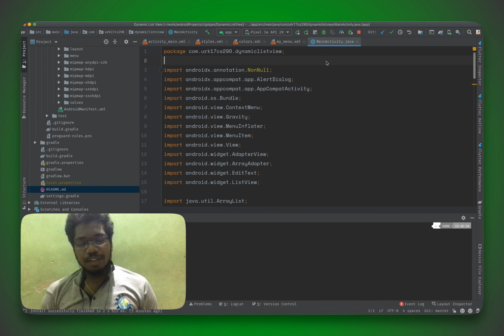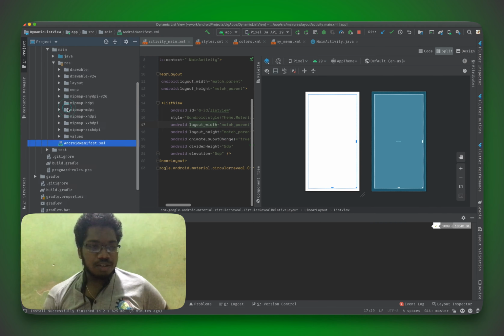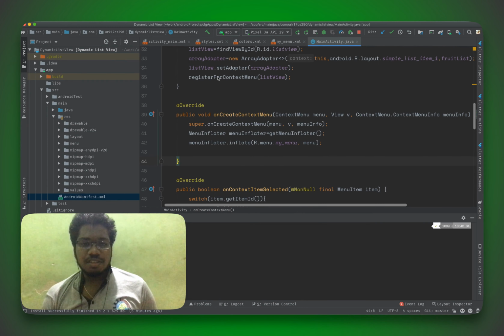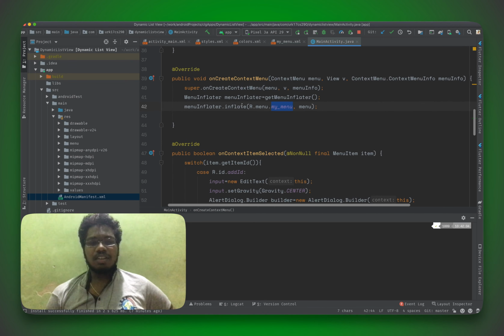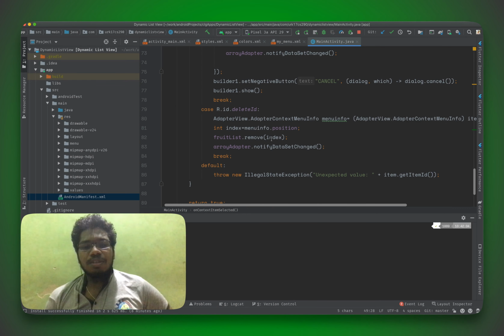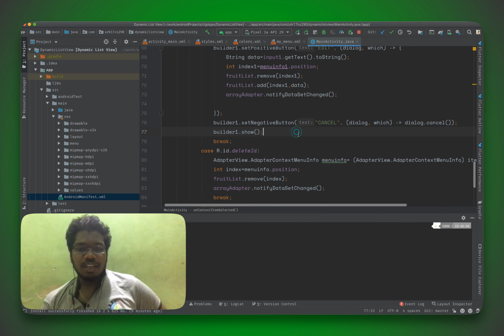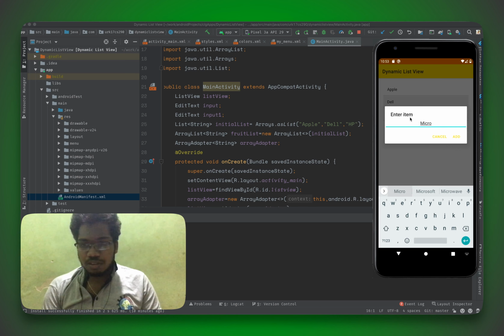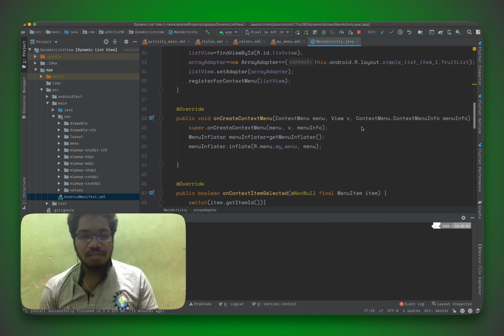Ex-6 Dynamic List View(ContextMenu)